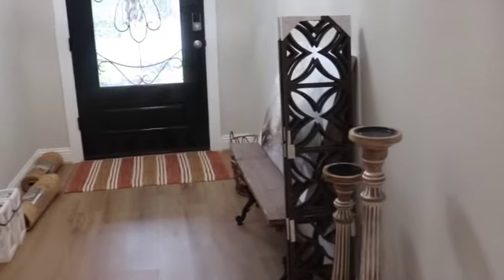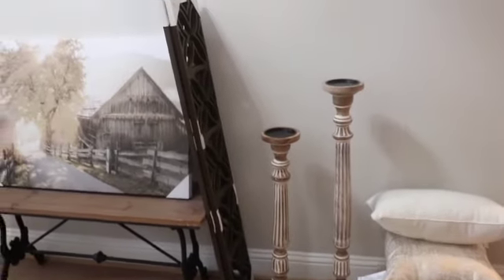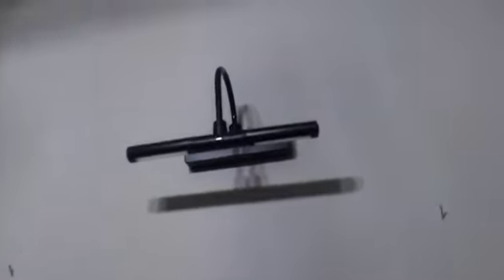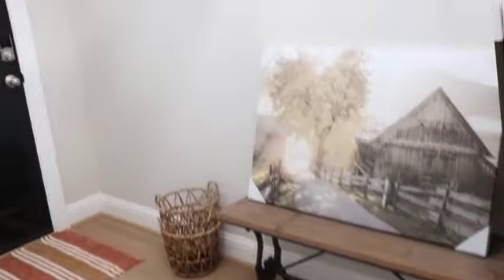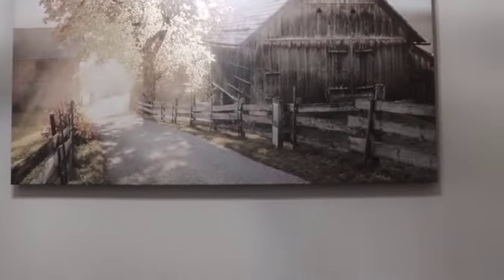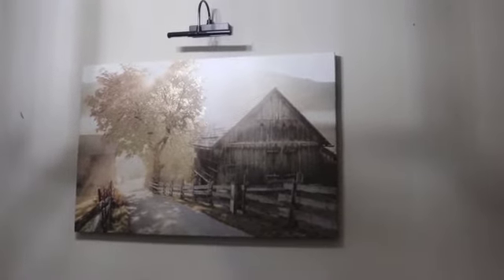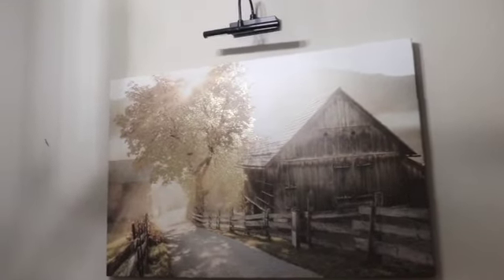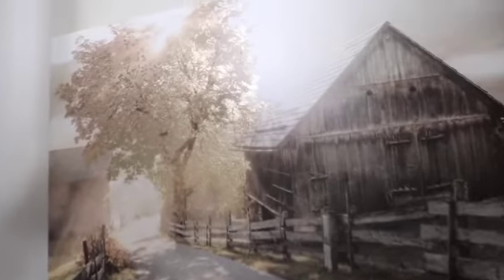🎄VLOGMAS DAY 9 | ENTRY WAY CHRISTMAS REFRESH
Hello lovebugs! Welcome To Vlogmas 2022. At Home With Lisa Lisa Is A Channel That Will Give You Ideas, Motivate You, Inspire You And Just Have Fun Altogether!

On This Channel We Will Show You All Parts Of Our Home. We Are Going To Take You Along On This Decorating Journey. You Will Also See Diy Projects, Organization And Clean With Me. I Will Also Throw In Some Outfits Of The Day As Well As Some Beauty Vlogs. Please Be So Kind As To Share Us Out.

LoveBug Mail:
Manvel, Texas 77578

SHOP WITH ME:
Amazon Store